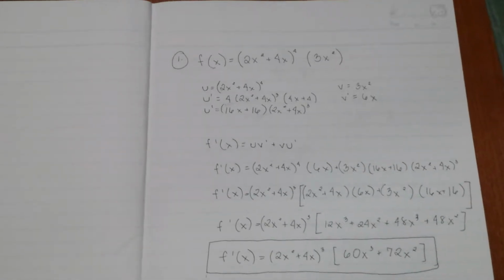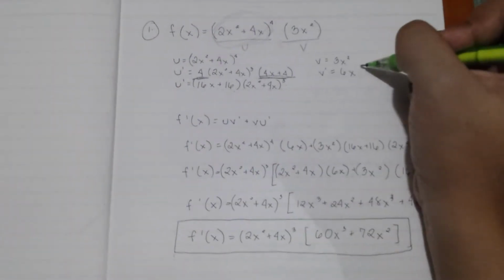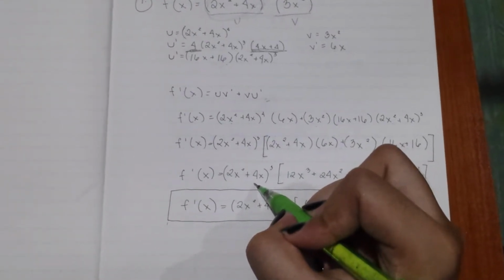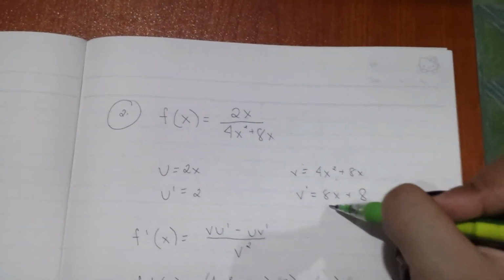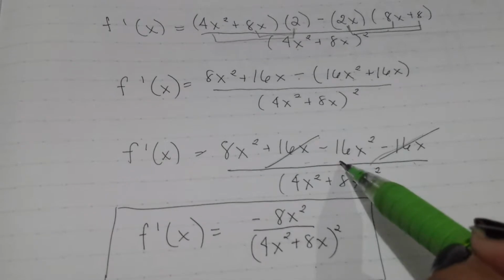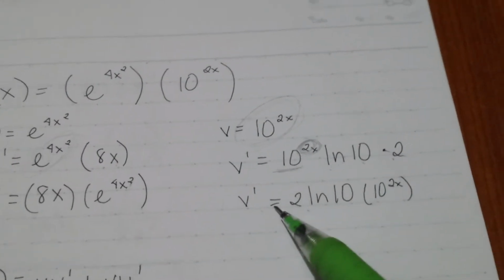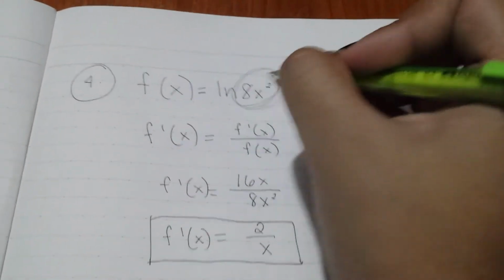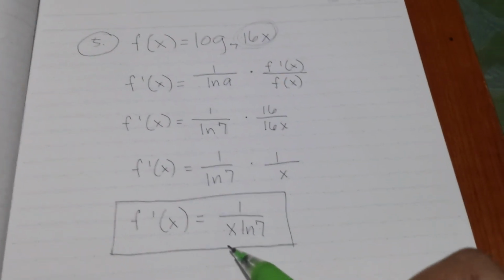Toledo,S._JohnBerchmans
Second Semester 1st Grading Performance Task